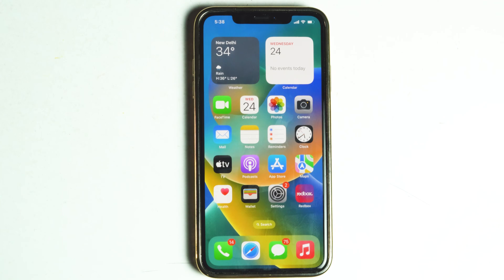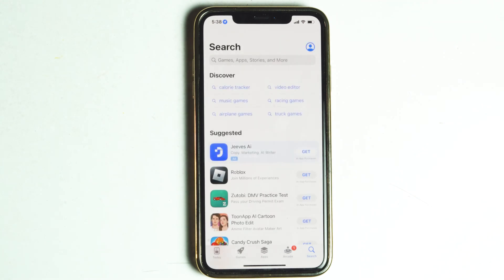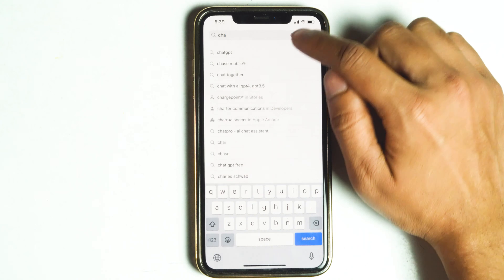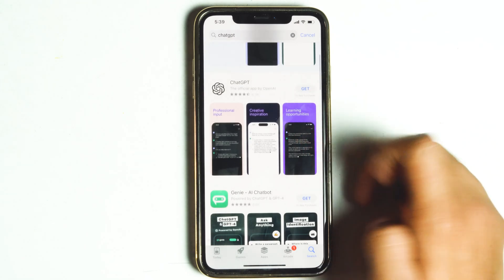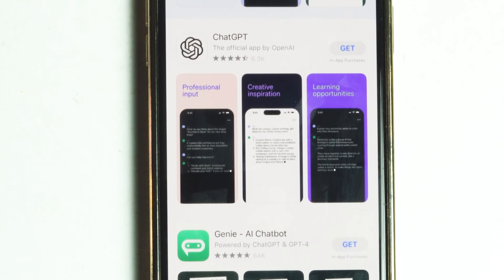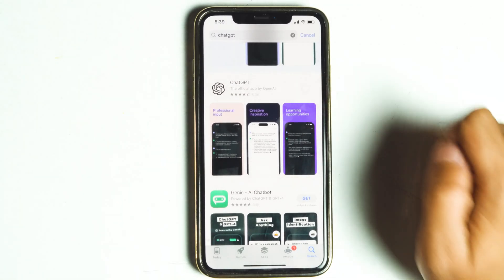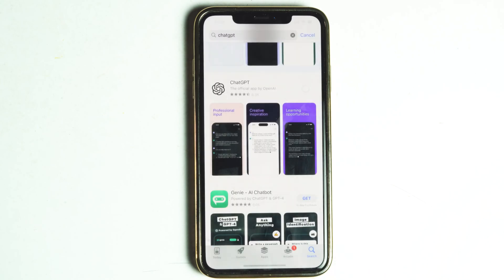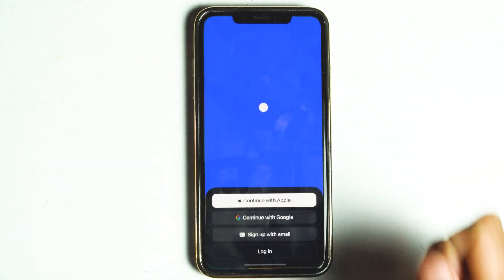How to Download Chat GPT on iPhone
This Tutorial will guide you on How to Download Chat GPT on iPhone! Chat GPT is an amazing application that uses artificial intelligence to generate human-like responses to your queries.  It's a fantastic tool for getting instant answers,  or engaging in interesting conversations.

00:00 Inro
00:36 Download and Install Chat GPT on iPhone or iPad
01:18 Chat GPT on iPhone
02:11 Conclusion